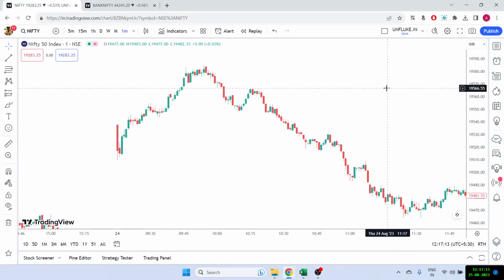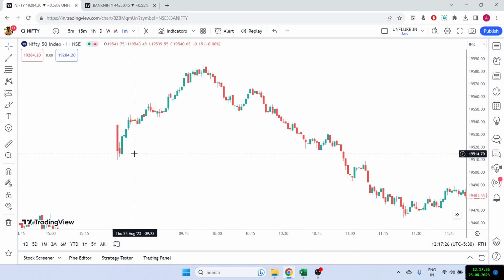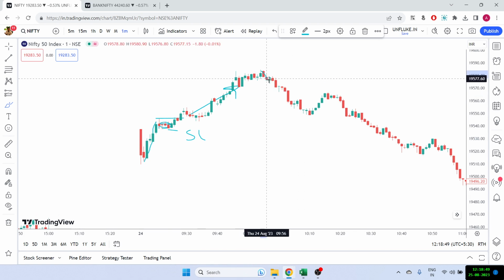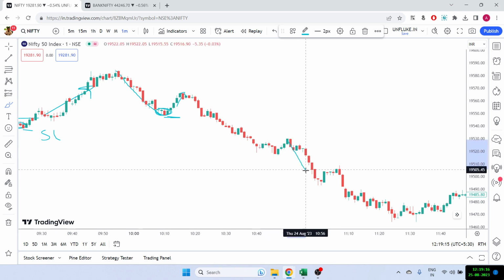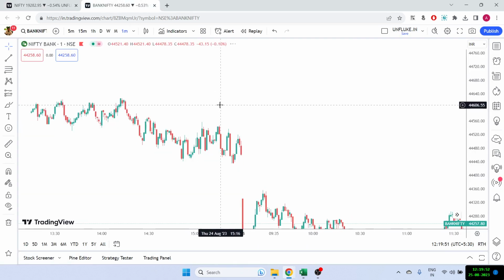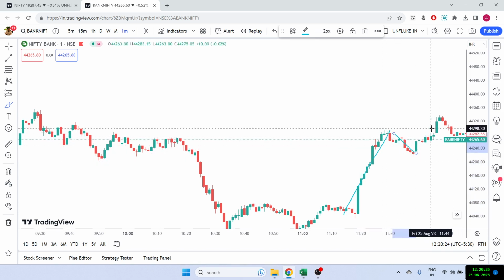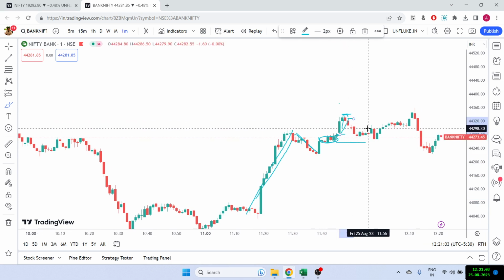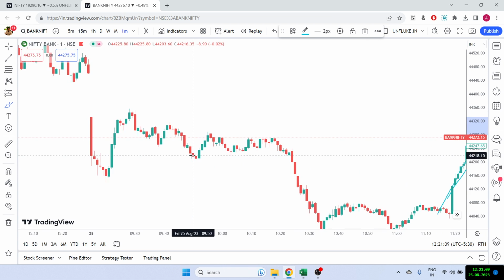scalping 6 4 breakout